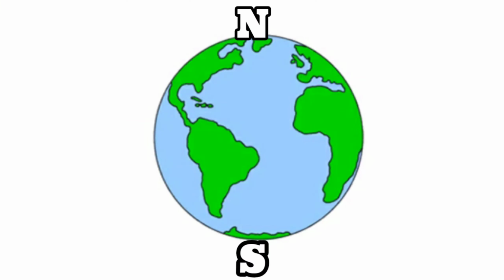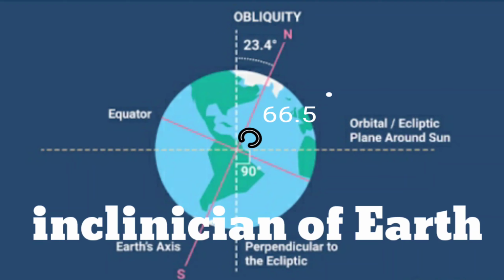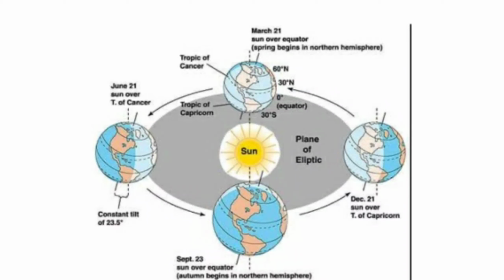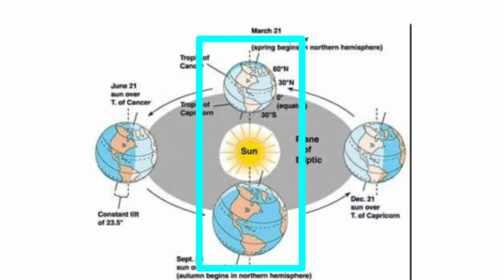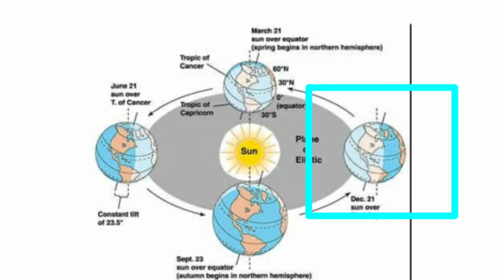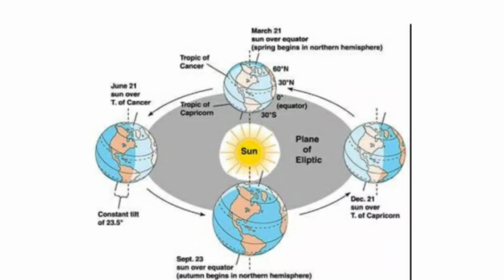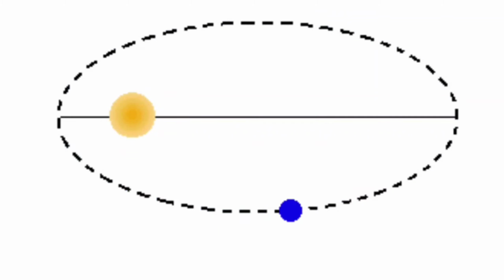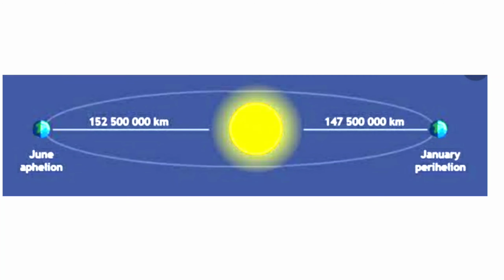Rotation and revolution of Earth | ICSE geography third lesson